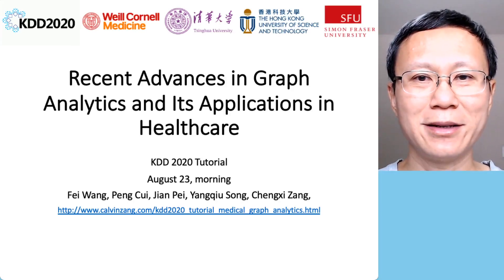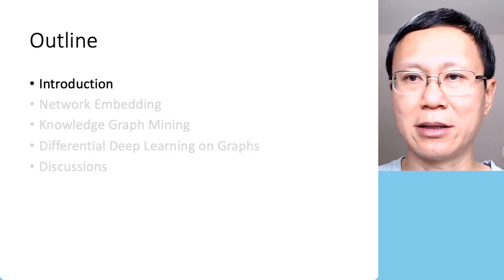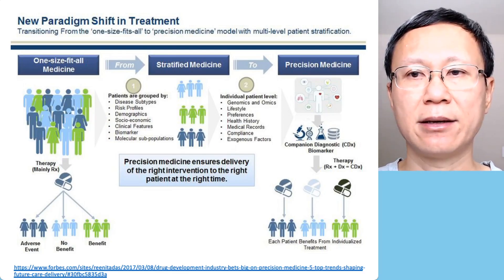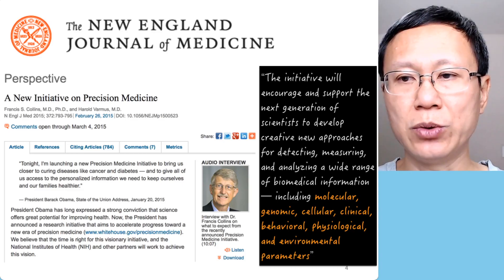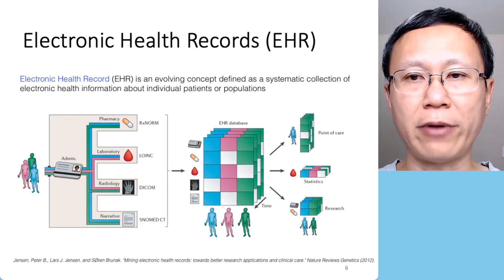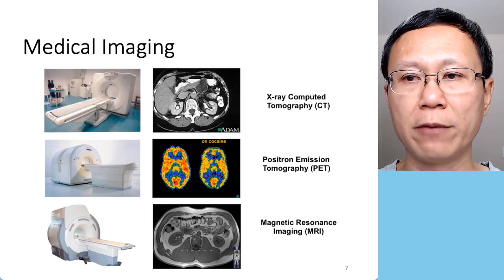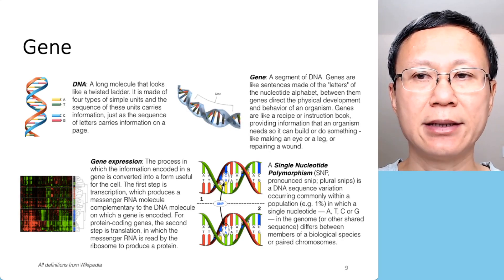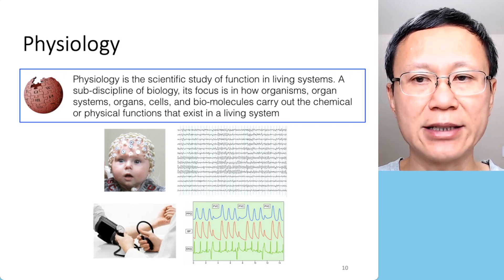Recent Advances on Graph Analytics and Its Applications in Healthcare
This is the introduction section of our KDD 2020 tutorial Recent Advances on Graph Analytics and Its Applications in Healthcare

Presenter(s):

Fei Wang (Cornell University); Peng Cui (Tsinghua University); Jian Pei (Simon Fraser University); Yangqiu Song (Hong Kong University of Science and Technology); Chengxi Zang (Cornell University)

Graph is a natural representation encoding both the features of the data samples and relationships among them. Analysis with graphs is a classic topic in data mining and many techniques have been proposed in the past. In recent years, because of the rapid development of data mining and knowledge discovery, many novel graph analytics algorithms have been proposed and successfully applied in a variety of areas. The goal of this tutorial is to summarize the graph analytics algorithms developed recently and how they have been applied in healthcare. In particular, our tutorial will cover both the technical advances and the application in healthcare. On the technical aspect, we will introduce deep network embedding techniques, graph neural networks, knowledge graph construction and inference, graph generative models and graph neural ordinary differential equation models. On the healthcare side, we will introduce how these methods can be applied in predictive modeling of clinical risks (e.g., chronic disease onset, in-hospital mortality, condition exacerbation, etc.) and disease subtyping with multi-modal patient data (e.g., electronic health records, medical image and multi-omics), knowledge discovery from biomedical literature and integration with data-driven models, as well as pharmaceutical research and development (e.g., de-novo chemical compound design and optimization, patient similarity for clinical trial recruitment and pharmacovigilance). We will conclude the whole tutorial with a set of potential issues and challenges such as interpretability, fairness and security. In particular, considering the global pandemic of COVID-19, we will also summarize the existing research that have already leveraged graph analytics to help with the understanding the mechanism, transmission, treatment and prevention of COVID-19, as well as point out the available resources and potential opportunities for future research.